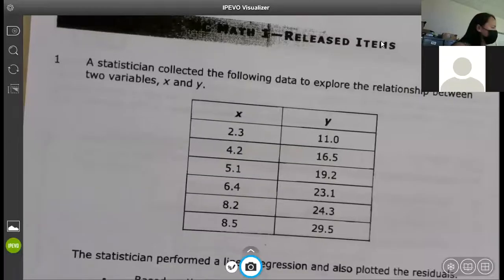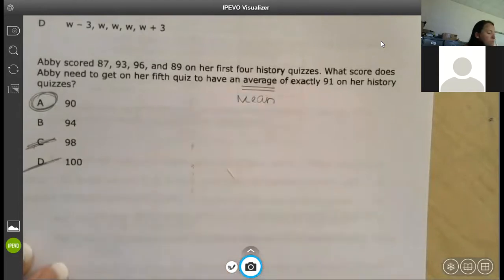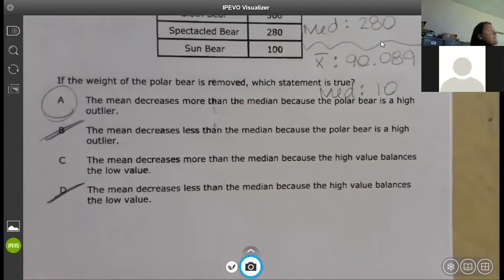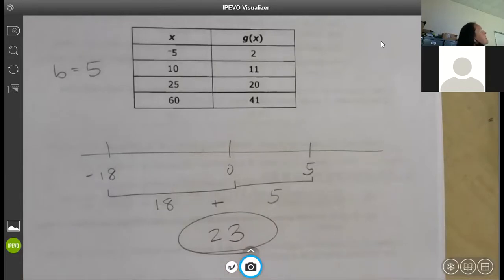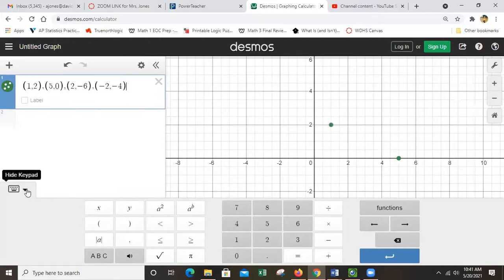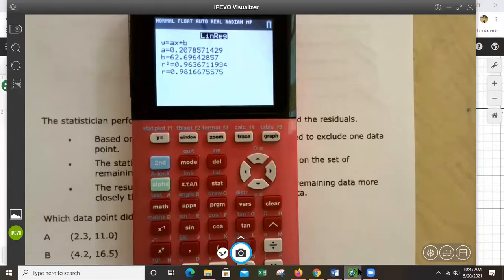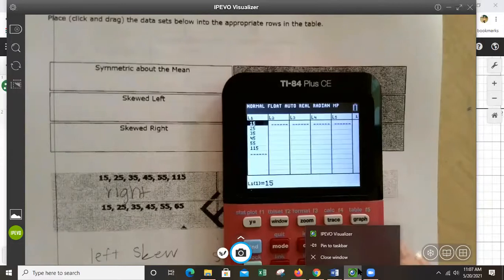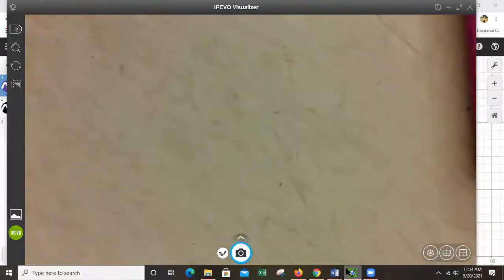Math 1 Video Notes 5 20